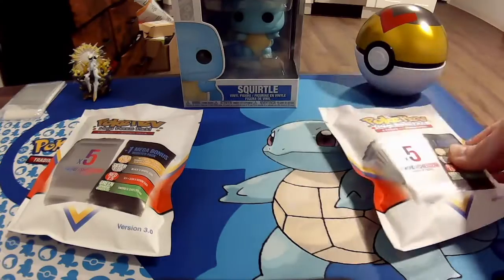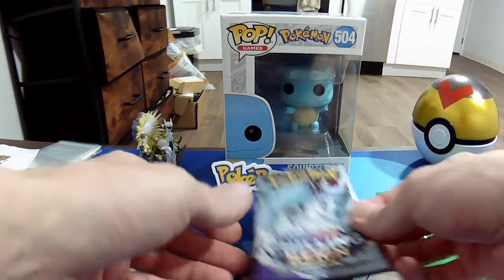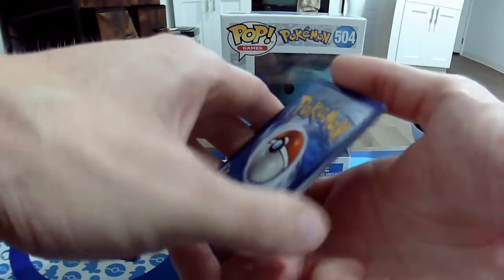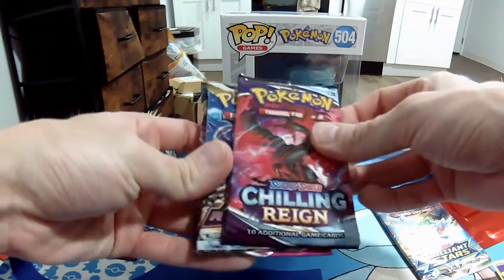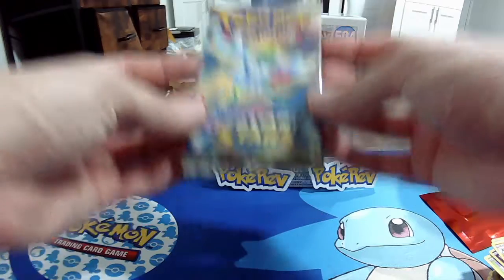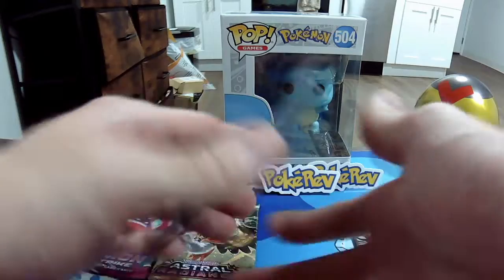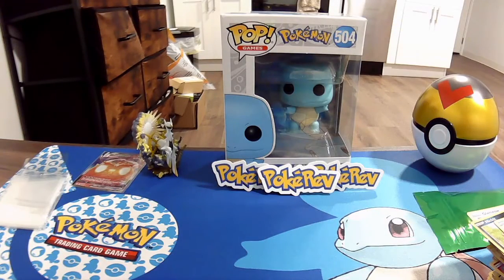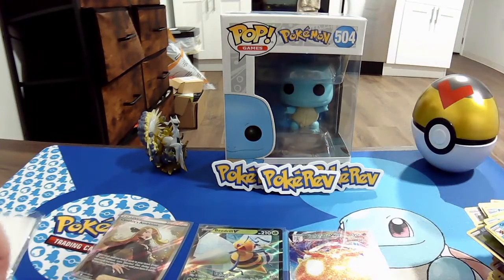I OPENED 3! | PokéRev MYSTERY PACKS! (V. 3.0)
First time clawing my way through PokeRev's latest wave of Pokemon Mystery Packs! Let's see how we do!

GOTTA HAVE MERCH?

Who even reads this stuff??